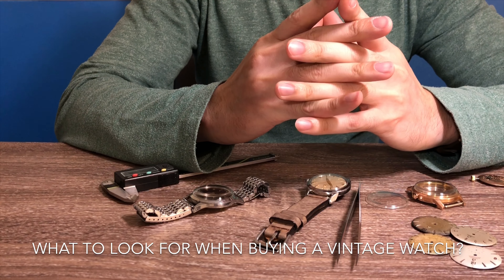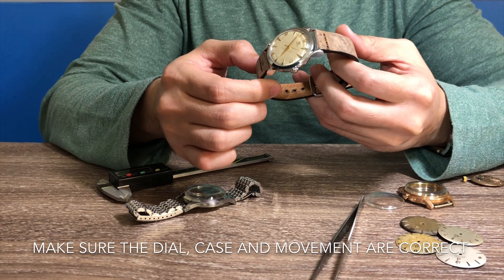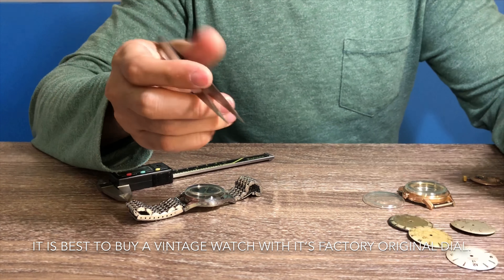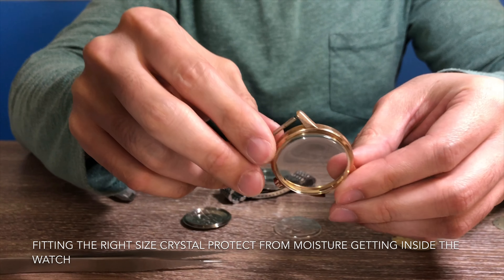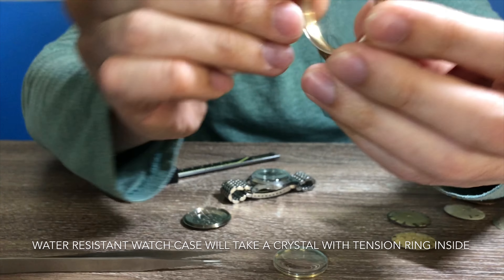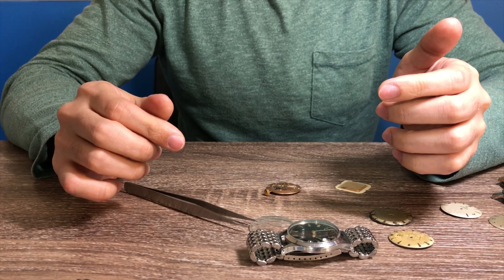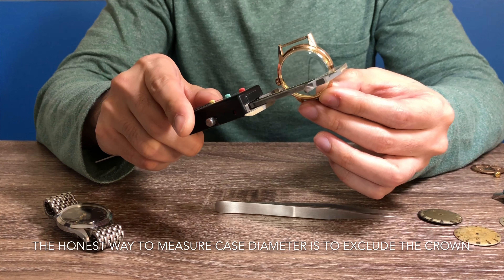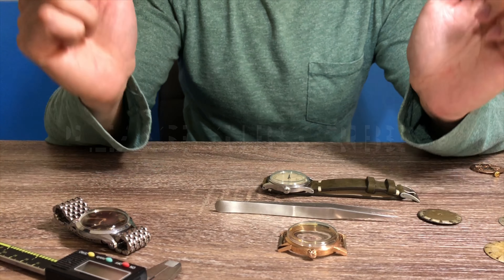What to look for when buying a vintage watch?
This is a short video explaining the basic of buying a vintage watch.  Some of the information provided will probably be completely new to you and can be of great help.  After watching this video, you can always watch this video for more tips